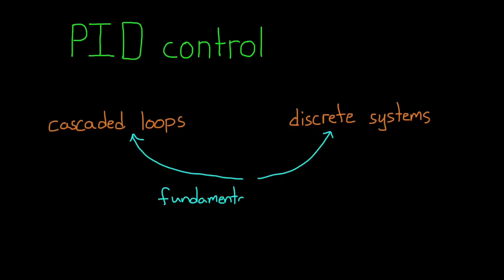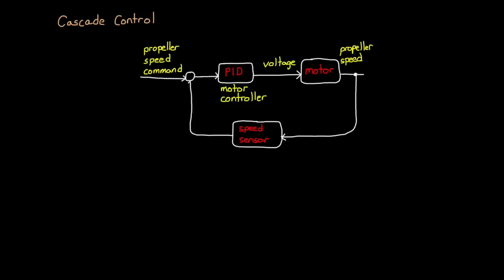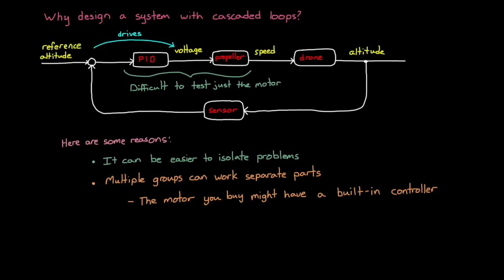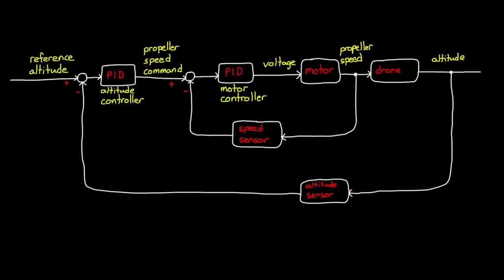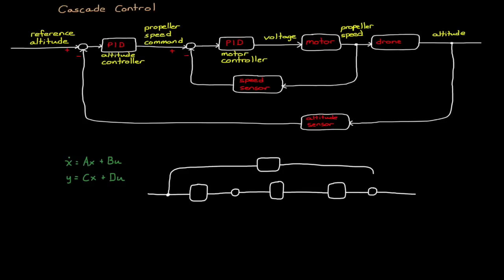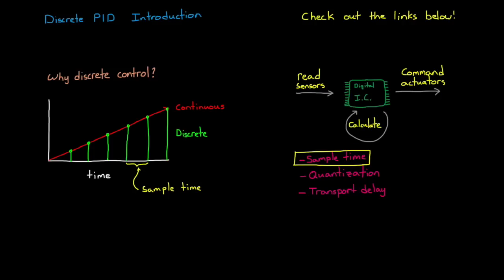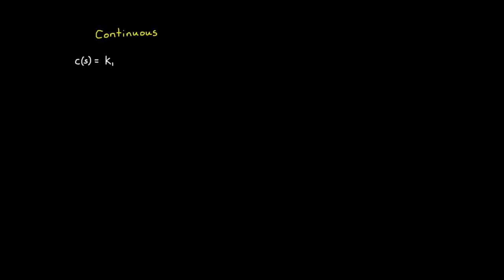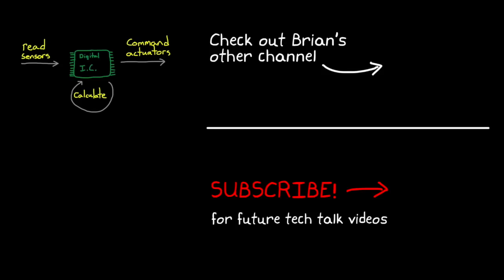Important PID Concepts | Understanding PID Control, Part 7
Now that you ’ve gotten an overview of PID tuning techniques, this video moves on to discussing two important concepts in PID control: cascaded loops and discrete systems. Both concepts are fundamental to most practical control systems, and they each change the way you approach and think about your problem.

- Download Code Examples to Learn How to Automatically Tune PID Controller Gainshttps

Cascaded loops occur when there are two feedback loops in your system - one nested inside the other. Cascaded loops occur in a lot of typical practical control designs. This video explains what cascaded loops are, why implementing them is beneficial, and how to tune them.

Control systems that run on digital computers are necessarily discrete systems. The second part of this video describes the differences between continuous and discrete PID controllers, how stretching the sample time of a discrete system can cause problems, and why we tend to design PID controllers in the continuous domain even when they will operate on a digital computer.

Other References:

• Cascaded Loop Tuning:
   - Using Successive Loop Closure:
   - Simultaneous Tuning Using the Control System Tuner App:
     Automatic Tuning of Multi-Loop DC Motor Controller